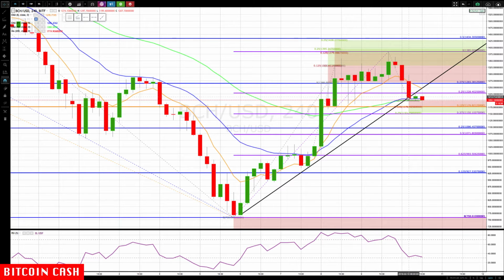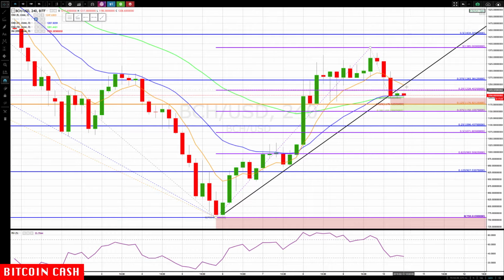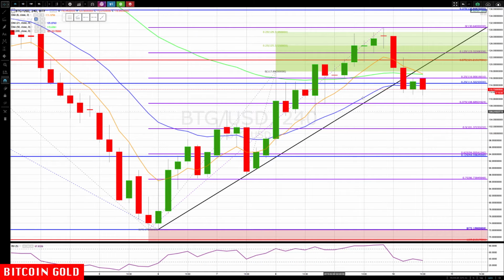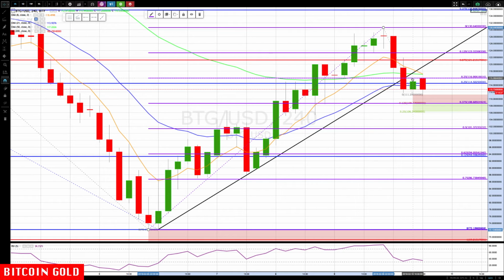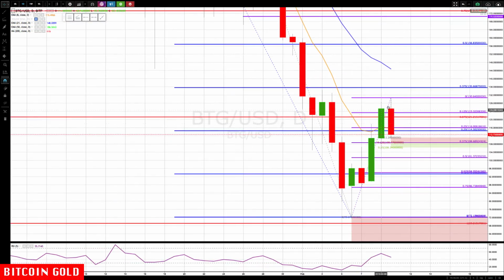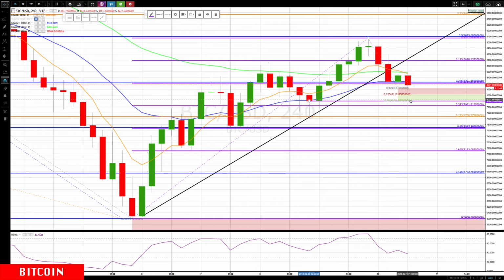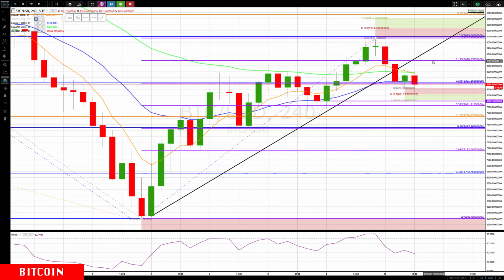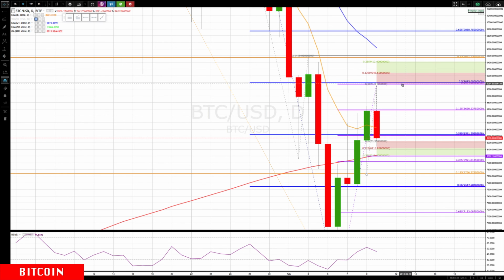BITCOIN CASH : BITCOIN GOLD : BITCOIN Update CryptoCurrency Technical Analysis Chart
Chapters
BITCOIN CASH - 0:11
BITCOIN GOLD - 3:13
BITCOIN - 5:17